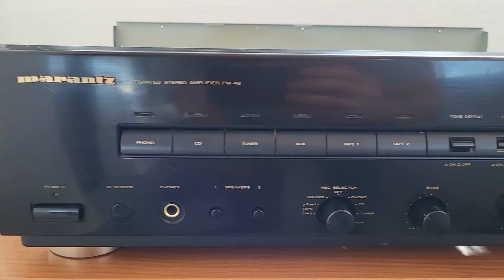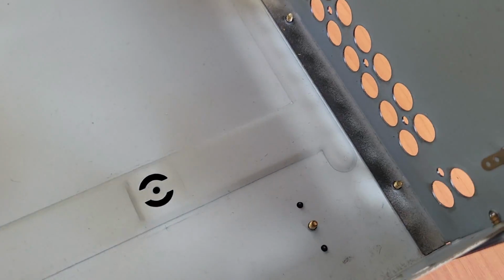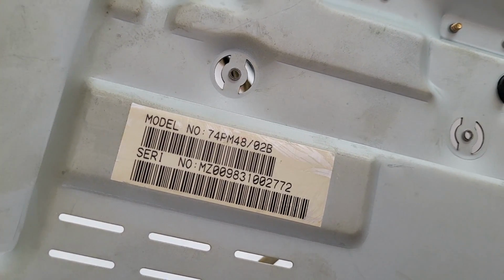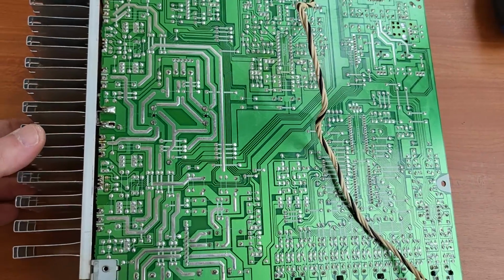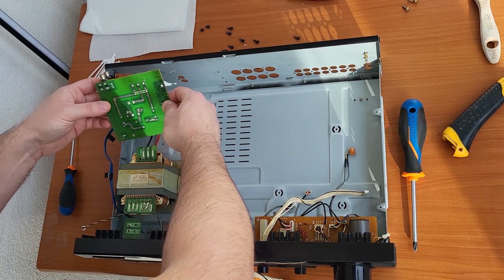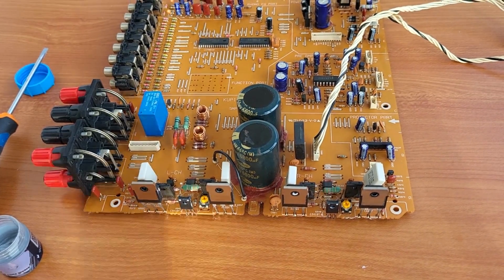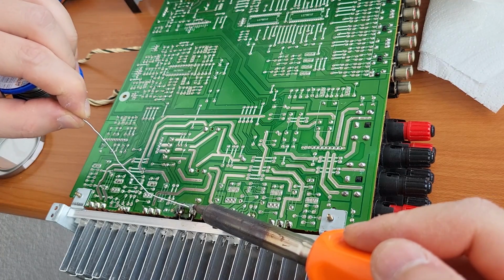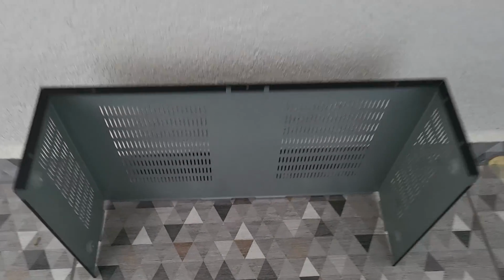Marantz PM48 how it looks inside after 30 years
The Marantz PM48 was produced between 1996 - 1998. After almost 30 years we take it apart to clean it and do a minor repair.
Even if the looks are not great and we do see signs of physical damage on the exterior this amplifier still has a great sound and hopefully another few years in it.